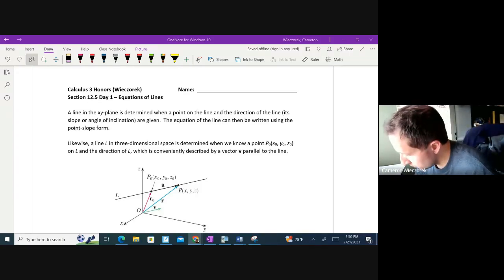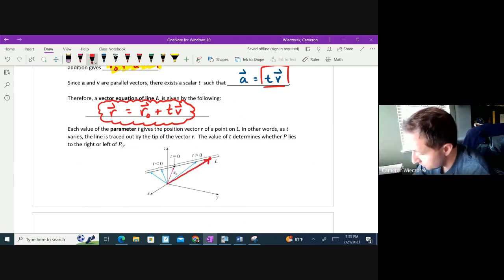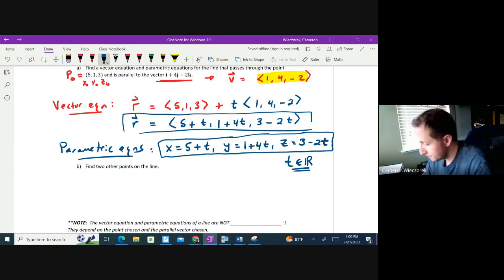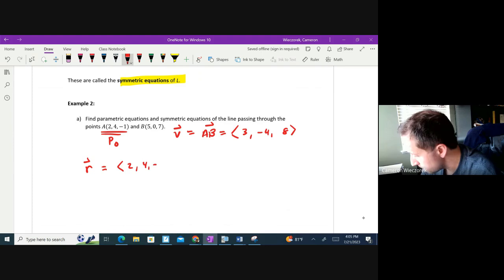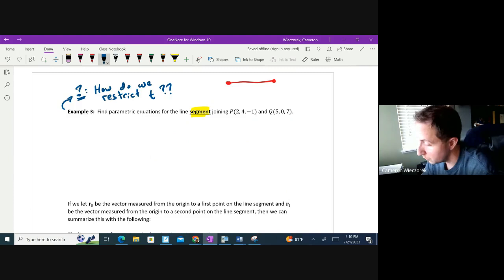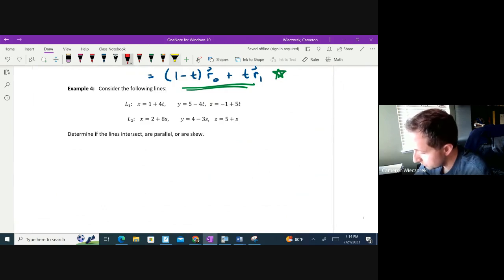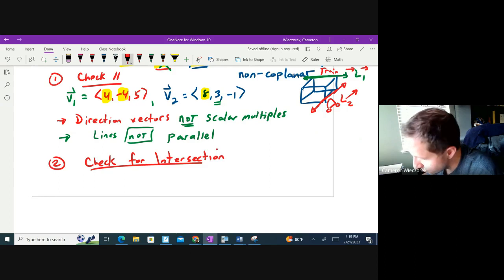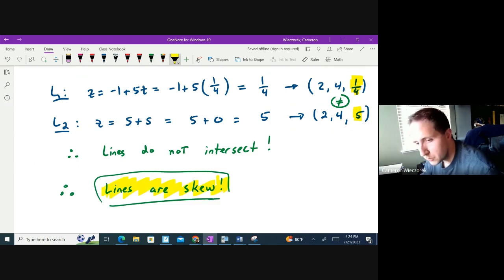Section 12.5 Day 1 Tutorial - Equations of Lines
- A tutorial video for multivariable calculus students covering the following learning targets/objectives:

*Write the parametric and symmetric forms of the equation of a line.
*Determine if two lines are parallel, intersecting, or skew.